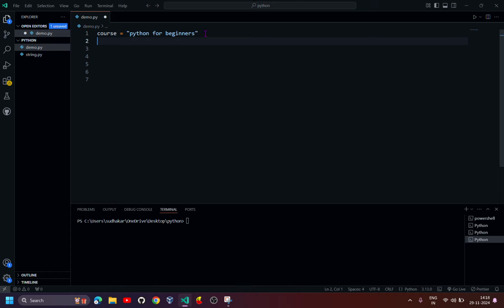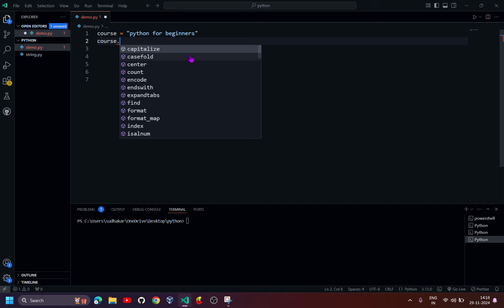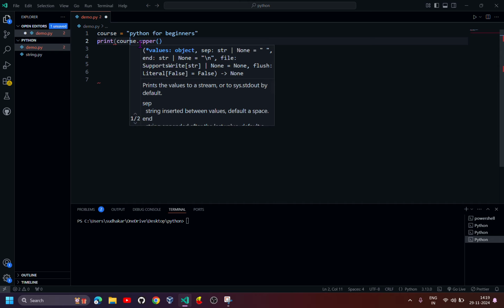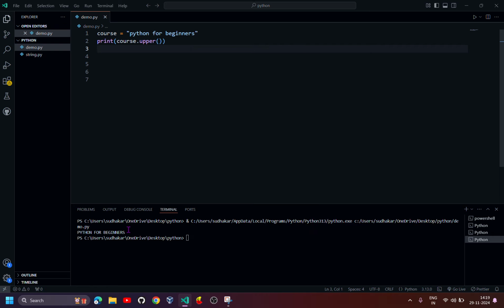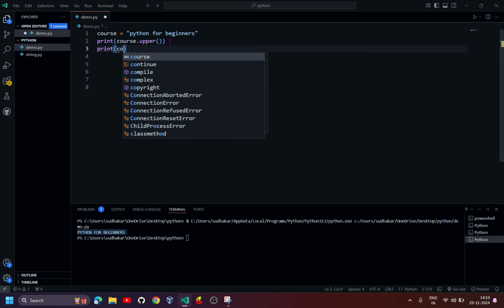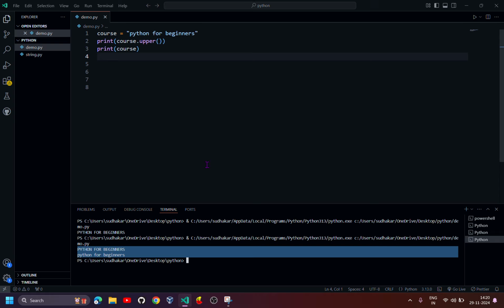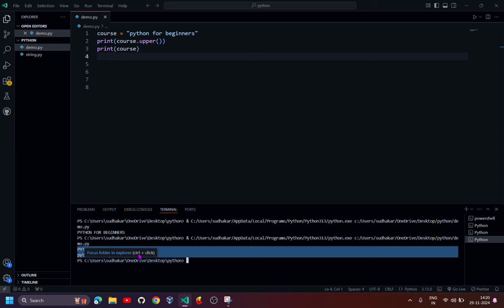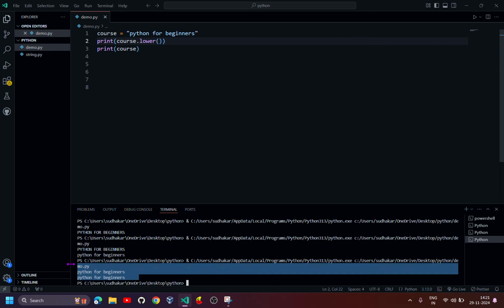🚀 Strings in Python: Master the Basics! 🔥 python,Ai,machine learnig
Welcome to Strings in Python! 🎯 In this video, you'll learn everything about Python strings, including creation, manipulation, and key functions. Whether you're a beginner or improving your coding skills, this tutorial will help you master strings in Python with hands-on examples.

🔹 Topics Covered:
✅ What are Strings in Python?
✅ Creating and Manipulating Strings
✅ String Functions and Methods
✅ Formatting Strings in Python
✅ Practical Examples